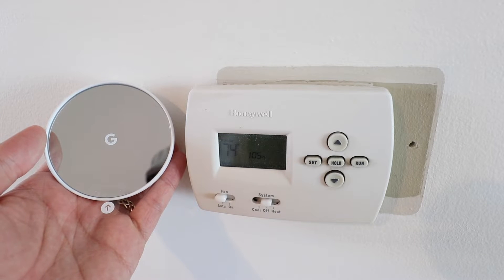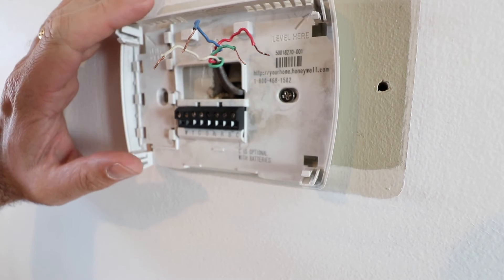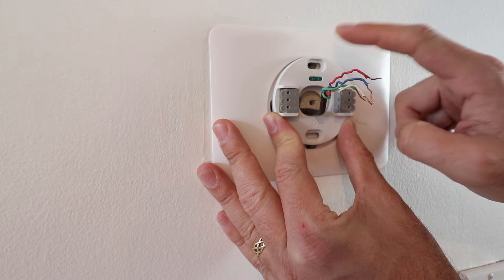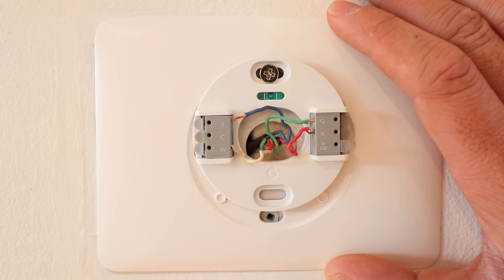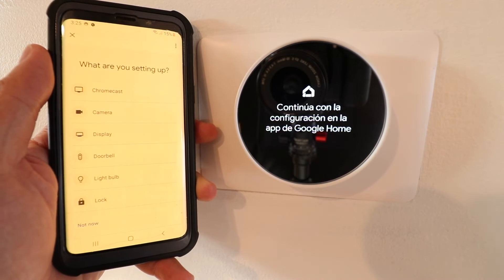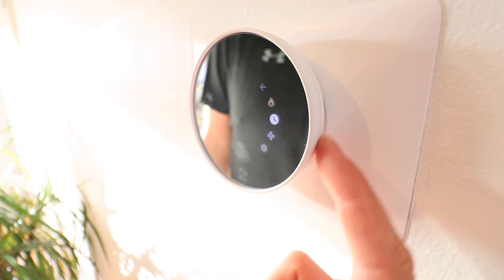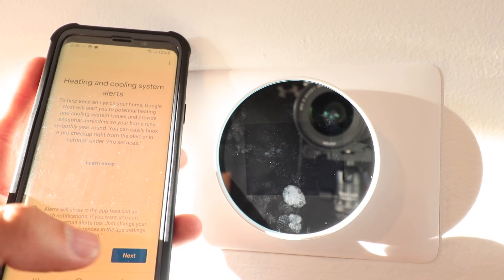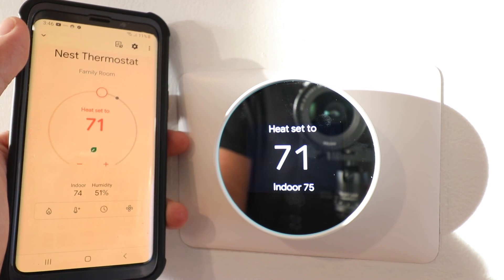How To Install New Google Nest Thermostat 2020 | Google Home App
New Google Nest Thermostat
Nest Thermostat Wall Plate

In this video we teach you how to install the New Google Nest Thermostat on the Google Home App. Nest released a new version of smart thermostat the in October of 2020. So there are now a total of 3 smart thermostats available on the market. The "New Nest Thermostat", the Gen 3 Nest Thermostat and the Nest E Thermostat. This video explains some of the differences between the 3 versions

The New Nest Thermostat differs from previous versions of the Nest Thermostats in the following ways:
1. The new 2020 version of the Nest Thermostat no longer has an outer rotating ring to control the device. A touch sensor is located on the right side of the device that is used to control the Nest Thermostat.
2. The New Nest Thermostat no longer works on the Nest App. Instead the Nest Thermostat connects directly to the Google Home App for control.
3. The New Nest Thermostat does not work with Nest Temperature Sensors:  However the Nest Gen 3 and Nest E still work with Nest Temperature Sensors.
4. The Nest Thermostat comes in 3 colors (White, Sand and Grey) and has a mirrored screen.
5. The New Nest Thermostat will not work with Alexa voice commands.

How To Install The Nest Thermostat 2020:
1. Turn off the power to your existing HVAC system at the circuit breaker or at the HVAC system.
2. Remove the cover plate for your existing thermostat and take a picture of your existing wiring.
3. Remove the existing wiring from your existing thermostat, and remove the existing thermostat.
4. If you are installing  a wall cover plate pull the thermostat wires through the cover plate and then pull the wires through the Nest Thermostat base plate. Then secure the Nest Thermostat baseplate on the wall with screws.
5. Install the thermostat wires into the Nest Thermostat base plate.
6. Remove the battery tabs from the Nest Thermostat and then install the Nest Thermostat on to the Nest Thermostat baseplate.
7. Turn the power to your HVAC system back on.
8. Install the Google Home App and login to the Google Home App if you already have it installed. Click the "+" symbol in the Google Home "Home Screen" to add a device then select add a device.
9. Chose the "Thermostat" as the type of device you are installing and then follow the instructions for setup of your New Nest Thermostat.

All material provided within this website or youtube channel is for informational, educational, & entertainment purposes only. Some of these projects, materials, and techniques may not be appropriate for all ages or skill levels. Please use use all safety precautions when preforming a DIY project. One Hour Smart Home does not make any claims of the safety of the projects, techniques, or resources listed on this site and will not take responsibility of what you do with the information provided by this site or youtube channels. Viewers must be aware by doing projects on their homes they are doing it at their own risk and One Hour Smart Home cannot be held liable if they cause any damage to their homes, themselves or others. With different codes around the world and constantly changing standards, regulations and rules, it is the sole responsibility of the viewer to educate themselves on their local requirements and codes before undertaking any sort of project.  Hire competent professionals when needed to preform a task which you are not or do not feel qualified for.